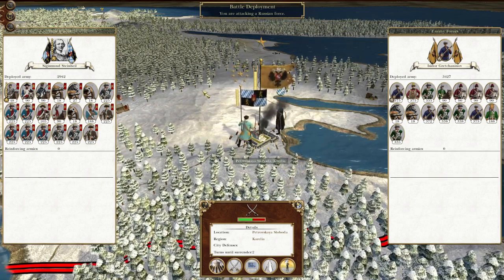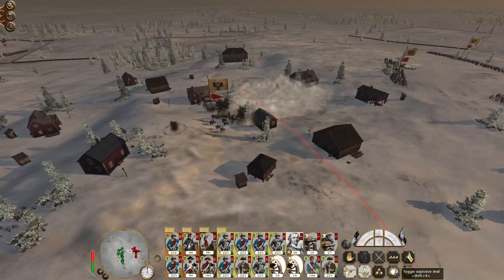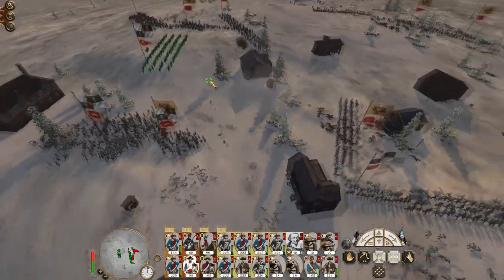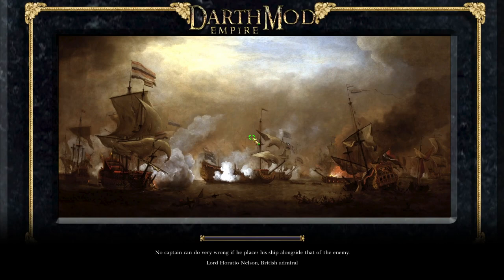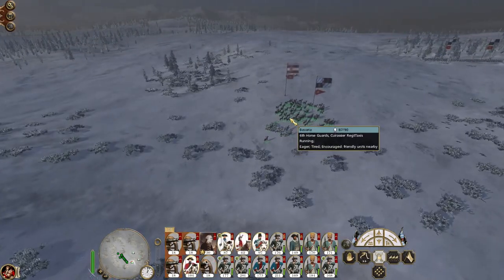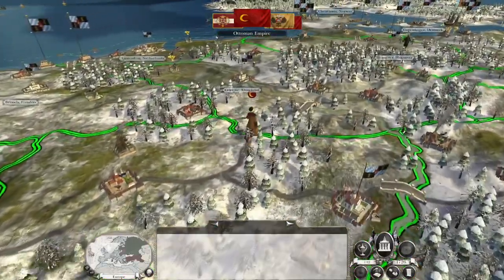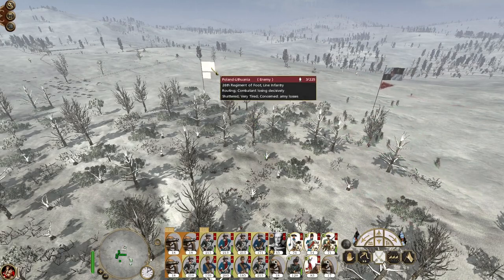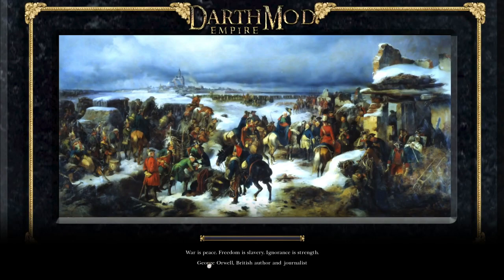Bavaria #36 - Empire Total War: DM - More Grinding!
Hey guys, welcome to the next episode of my Empire Total War Lets Play as Bavaria - in this episode we keep on grinding through Russian and Polish troops on eastern Europe!